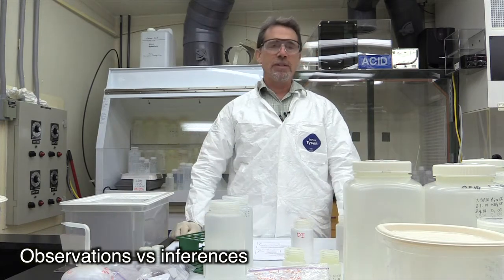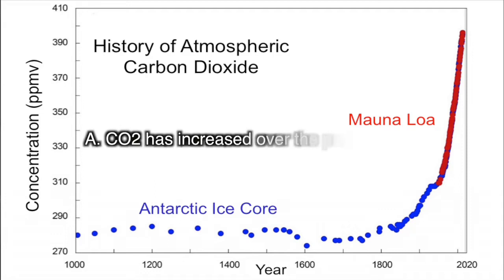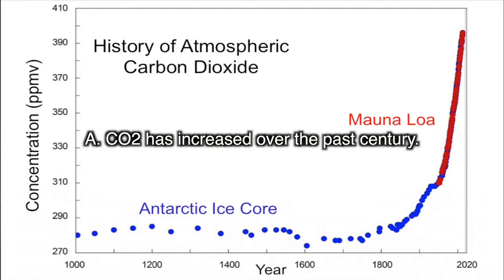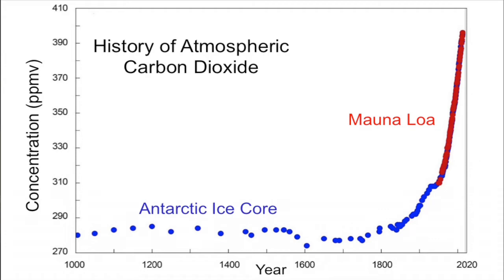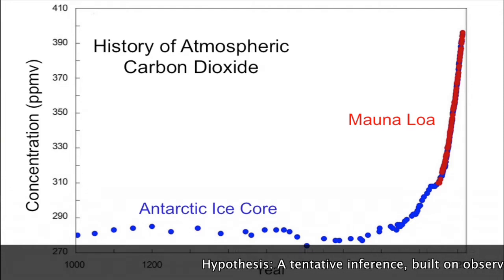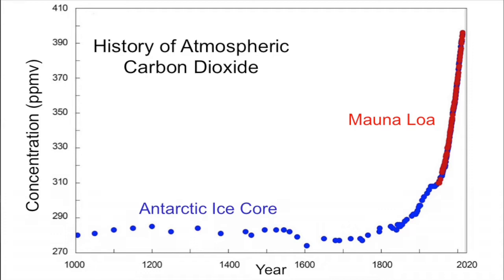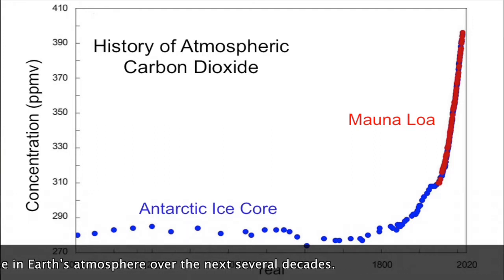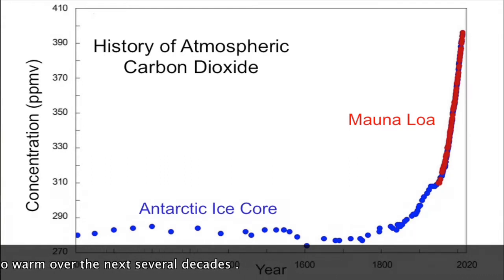The Scientific Method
UGS303 Sustaining a Planet with Dr. Jay Banner at the University of Texas at Austin